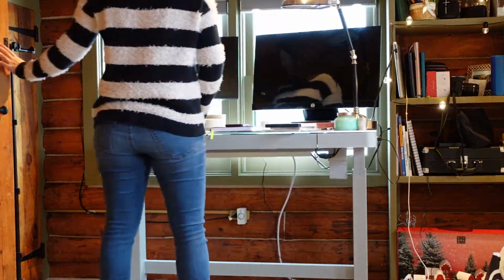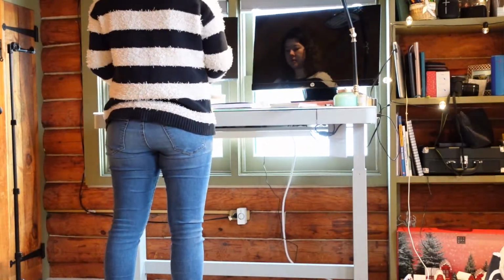How to leave work at work // software engineers // working from home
Nearly 2 years into the pandemic - we are still working from desks in our bedrooms and spend a lot of time consciously separating our work life from the rest of our life. Here are 5 tips to help you leave work at work especially as a software engineer when work never feels "finished".

⏰ Timestamps
01:00 write notes so you can pickup on work easily tomorrow
01:35 use a to-do list so you feel done at the end of the day
02:26 create a commute or routine that signals end of day
03:56 make an appointment or something to stop working for
05:42 create a reminder on your calendar